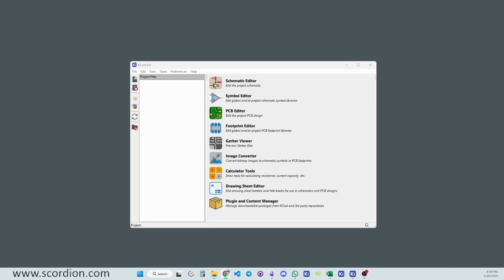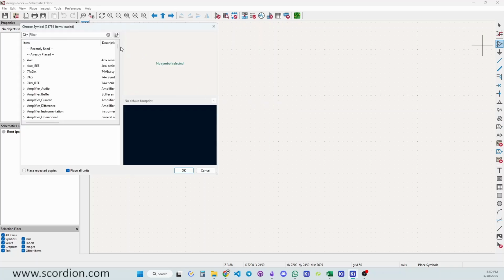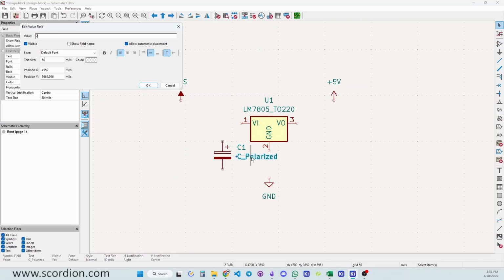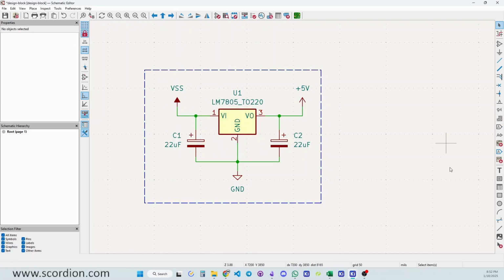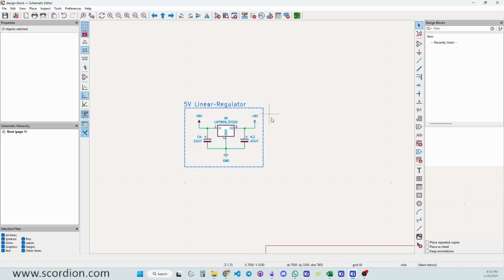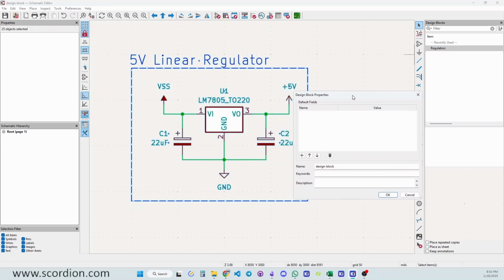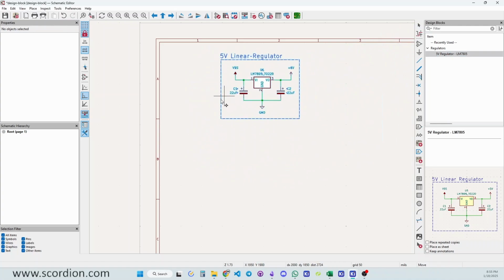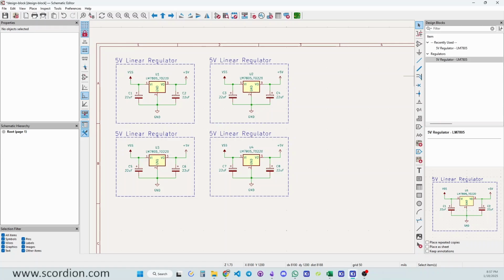Master Design Blocks in KiCAD 9 – Save Time & Reuse Schematics!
Discover the new Design Blocks feature in KiCAD 9 that makes reusing schematic components easier than ever! 🎉 Learn how to create, save, and use Design Blocks to speed up your workflow, ensure consistency, and collaborate effectively. Whether you're a beginner or a seasoned KiCAD user, this tutorial will help you get the most out of this powerful feature.

What’s Covered:
✅ What are Design Blocks?
✅ How to create a Design Block library
✅ Saving components as Design Blocks
✅ Importing and editing Design Blocks

Say goodbye to repetitive circuit designs and hello to a more efficient workflow!

💡 Get Schematic Modules, Templates, and Packs for KiCAD at Proto Circuit Labs!